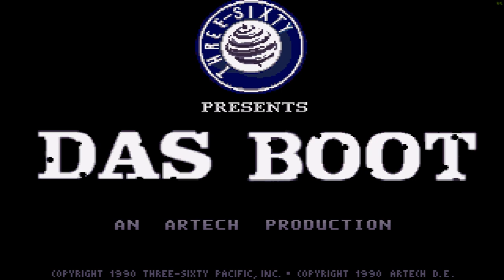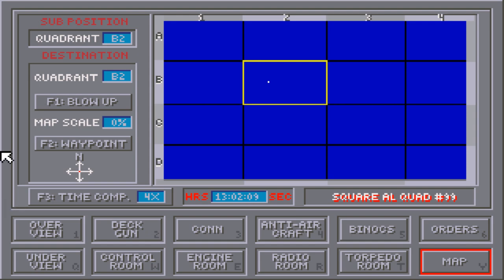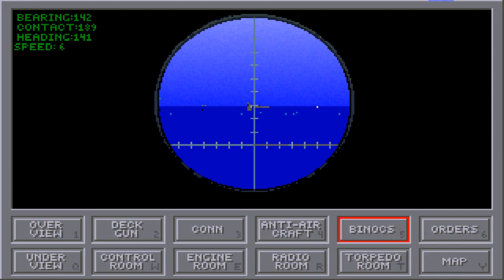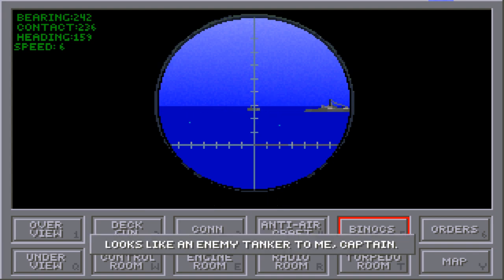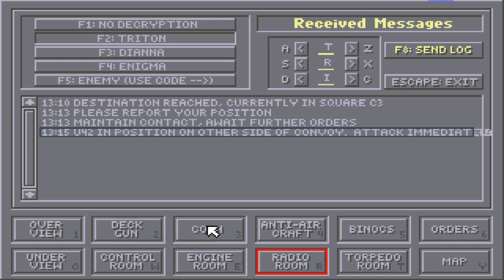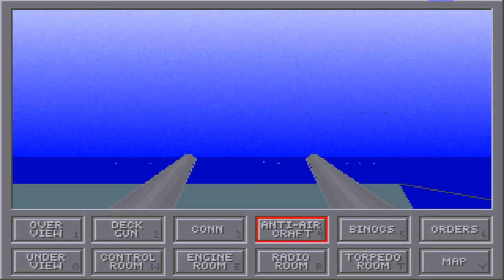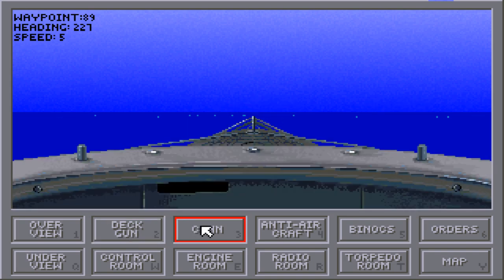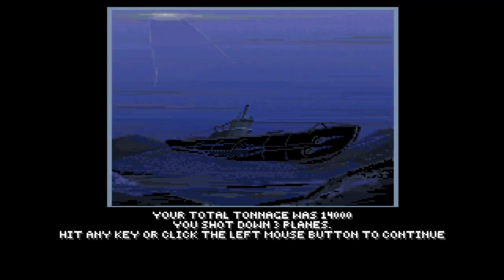ACE Impressions Das Boot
Today ACE provides his first impression thoughts on the submarine simulator and video game adaptation of the classic war film that is Das Boot.  With a full asking of $6.99, I'd say this game may be worth a look for those wanting to try out an older sub sim that isn't hardcore but also isn't too arcadey.  In addition, it is presently on sale on both GOG.com and Steam for just $4.68.